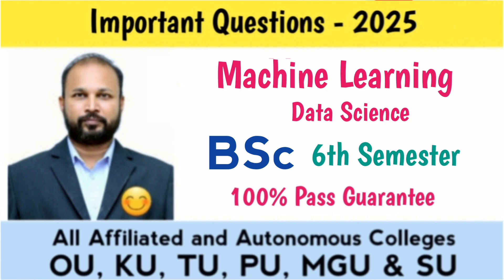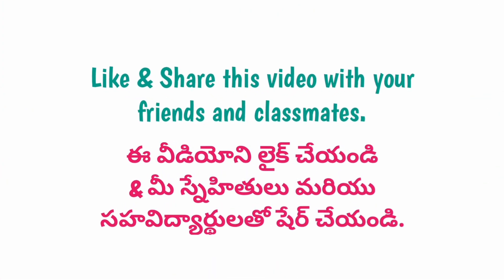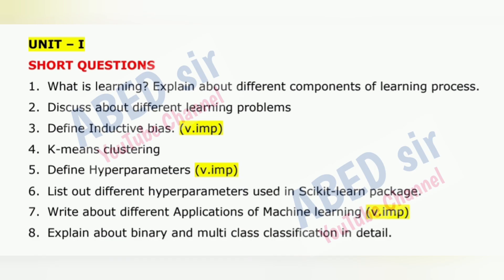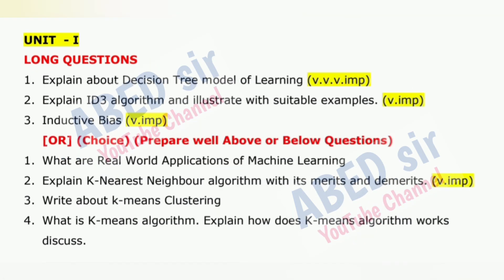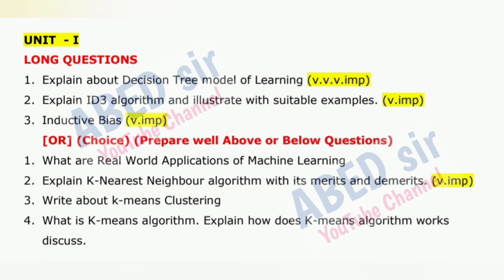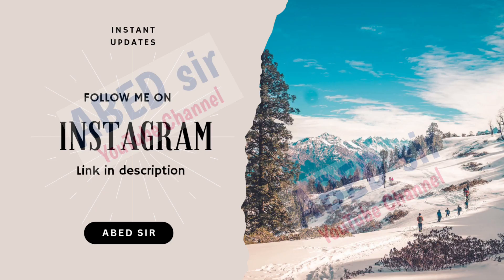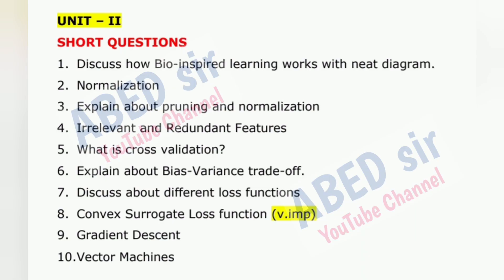Machine Learning Important Questions 2025 BSc IV Semester 4th Sem Imp Gunshot Damsure OU KU TU PU SU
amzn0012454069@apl